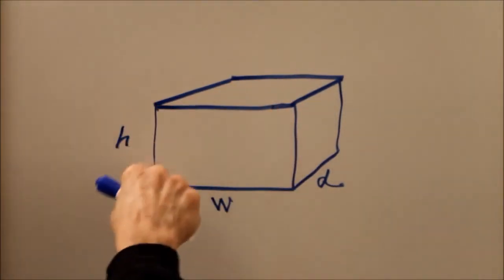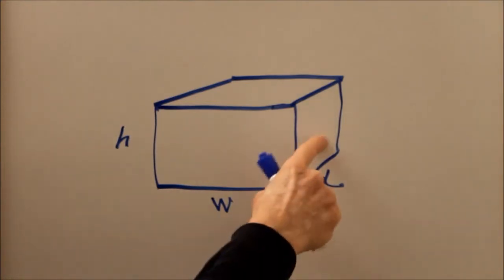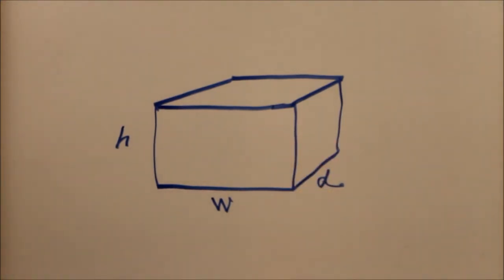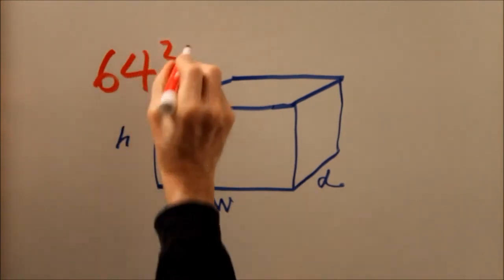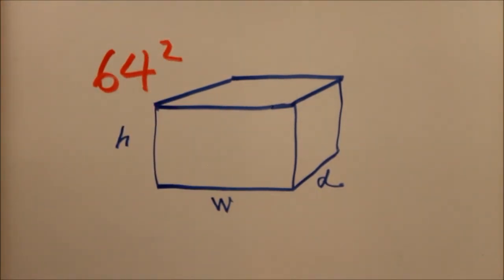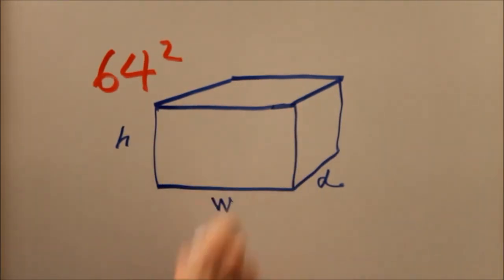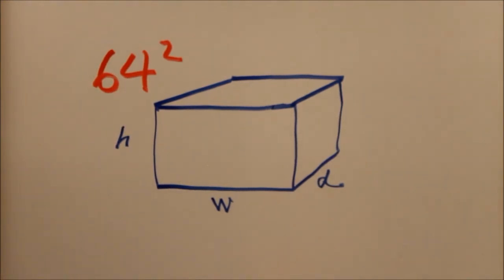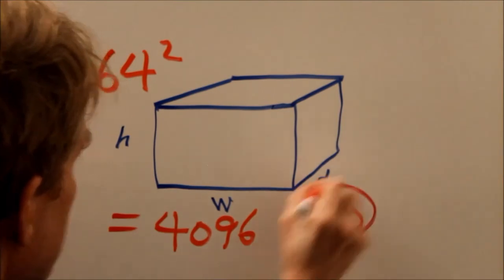Everyday Math Exam Q 25